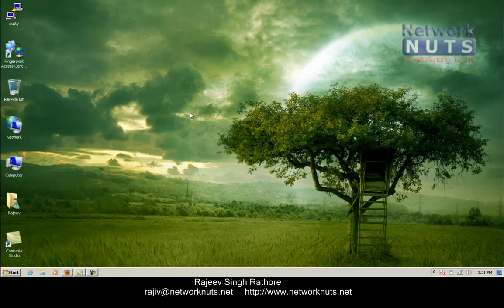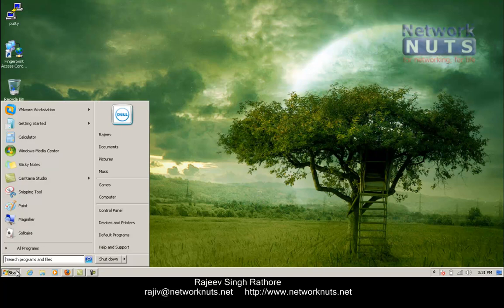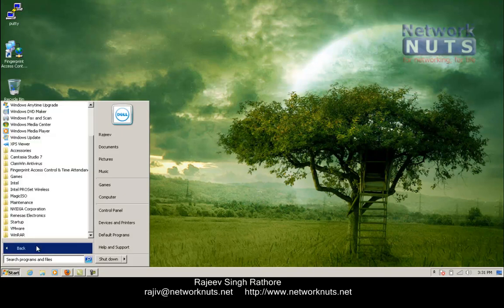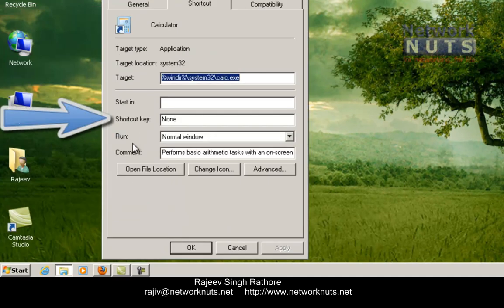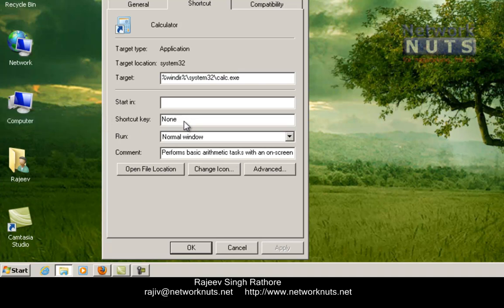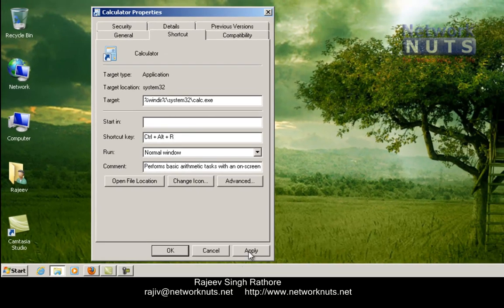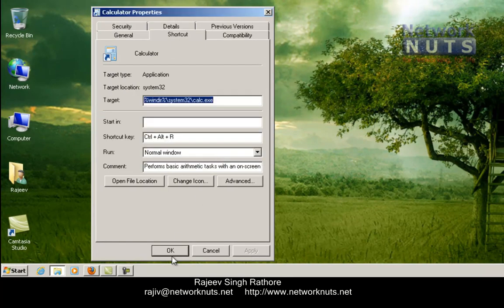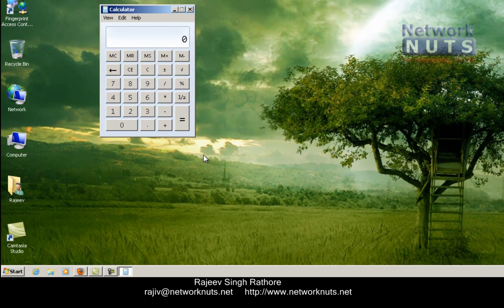Shortcut to Applications in Windows 7 | How Create a Custom Keyboard Shortcut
shows how you can assign a shortcut key to any application using Windows 7 operation system. A very simple yet effective hack.